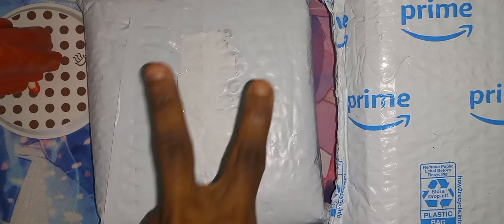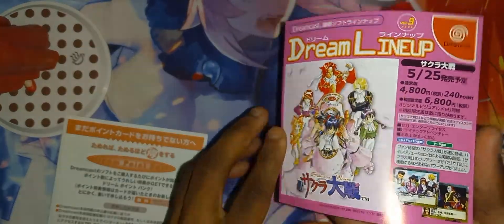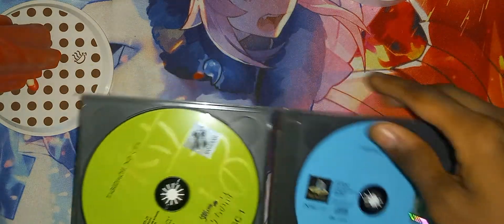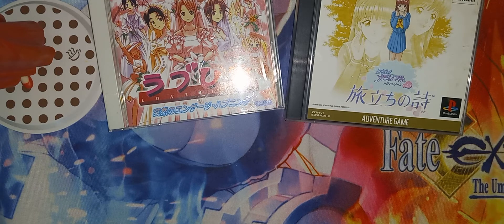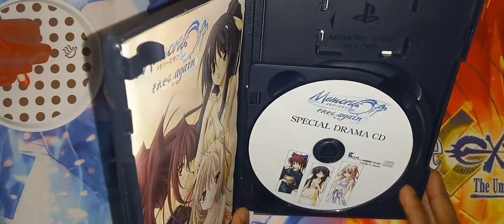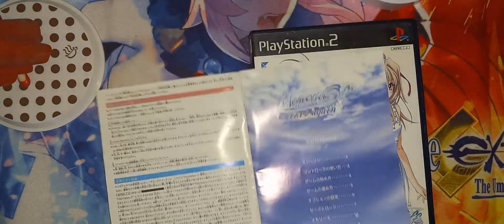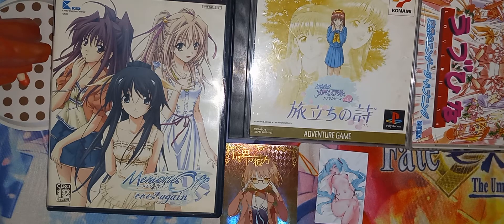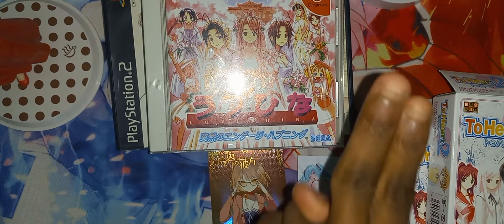Unboxing 1 PS1, 1 PS2, 1 Dreamcast game, and a few other stuff...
disappointed in those 2 figures.